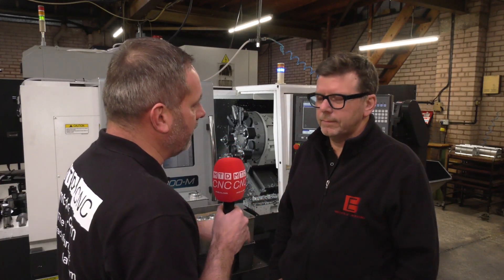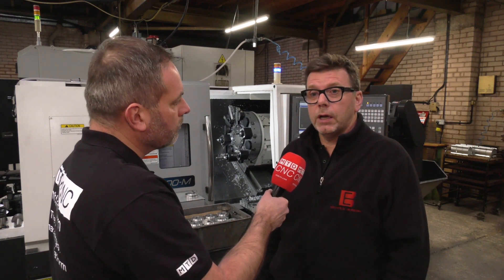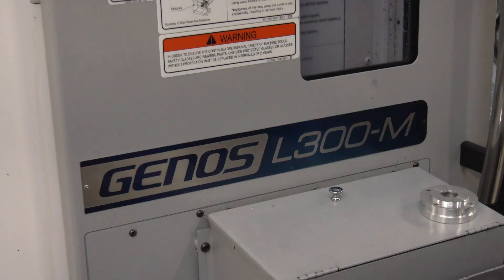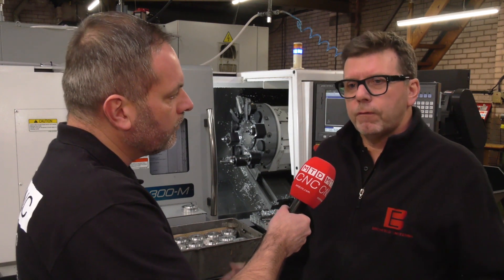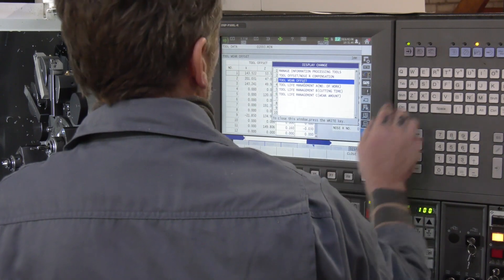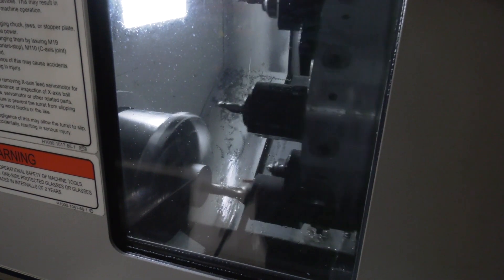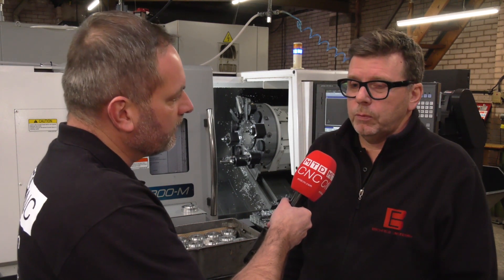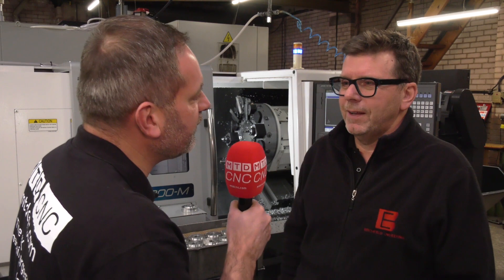NCMT add Birchfield Engineering to the growing list of OKUMA Genos users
MTDCNC visited Birchfield Engineering in the West Midlands to discover why they opted to purchase their first Okuma Genos lathe from NCMT. Peter Bennett (Managing Director) tells us the story behind their decision and how happy they are with their first Okuma, also the cost savings and continuous reliability and accuracy that it offers.